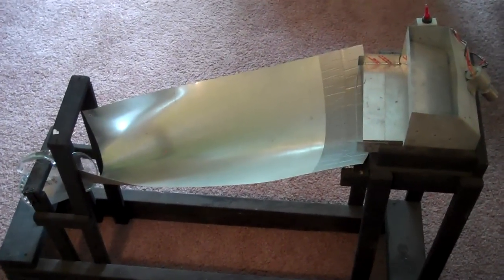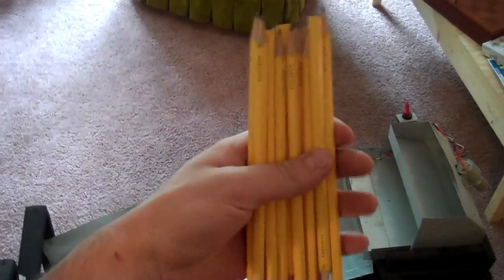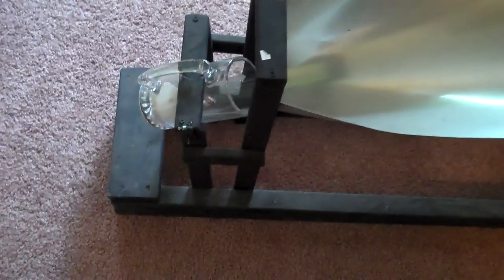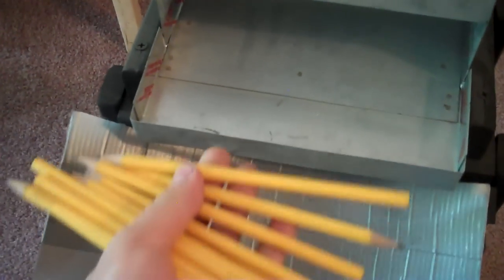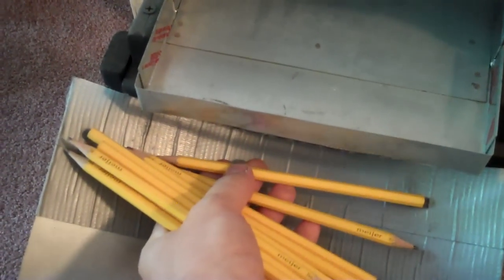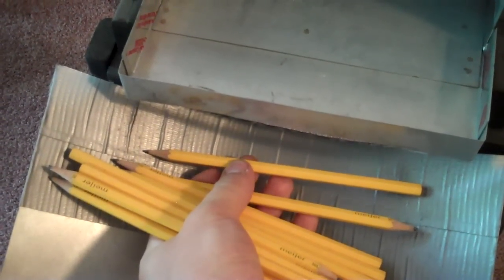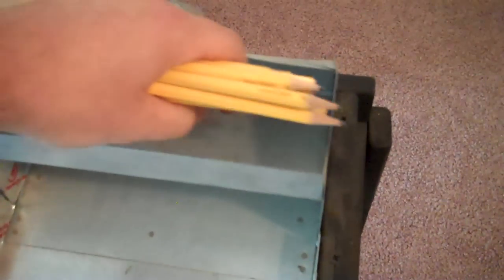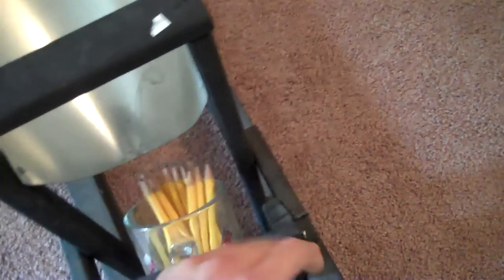Sort-o-matic 3000 pencil sorter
Pencil sorter made by Trevor Lambert and Patrick Kreun for Machine Design I.